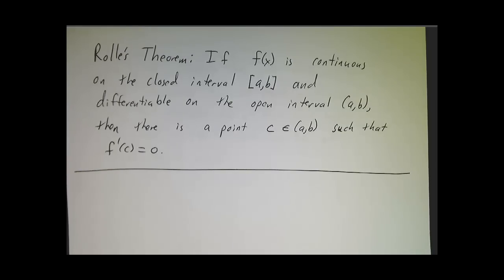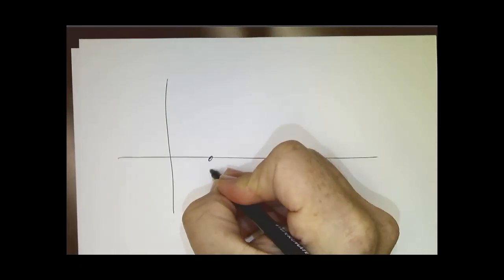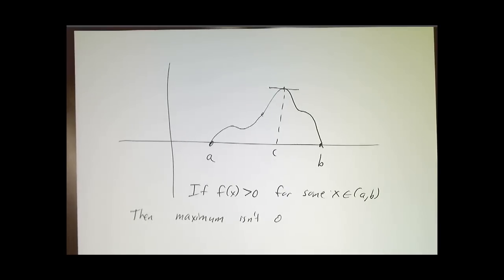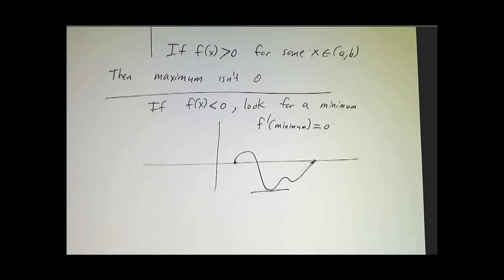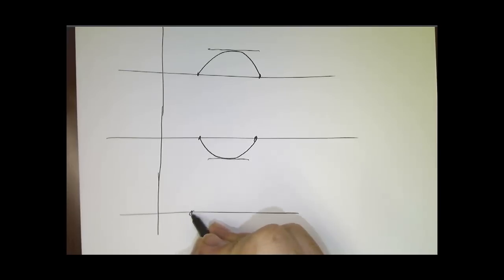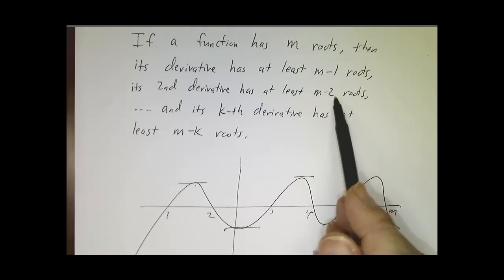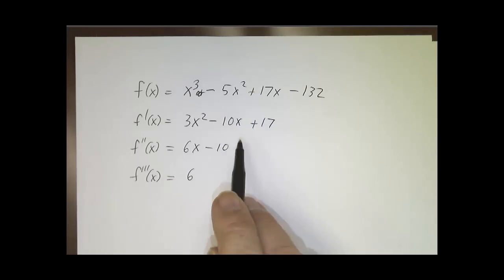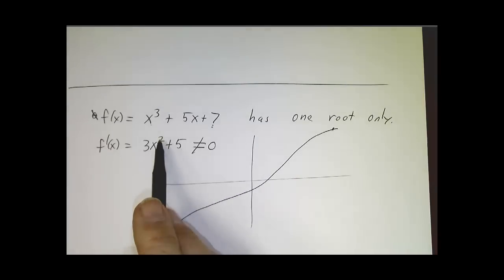Rolle's Theorem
If a differentiable function starts at zero and ends at zero, it has to have a zero derivative somewhere in between.